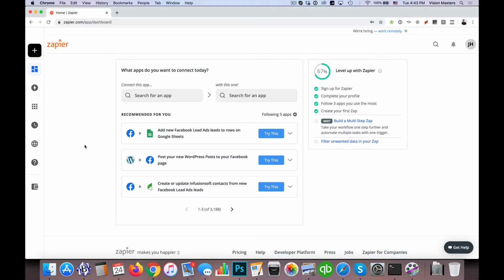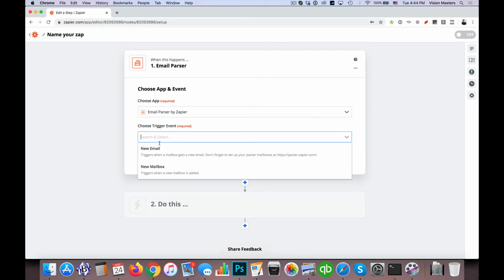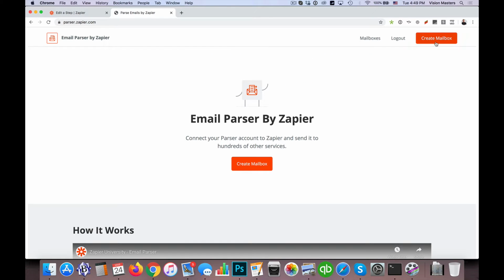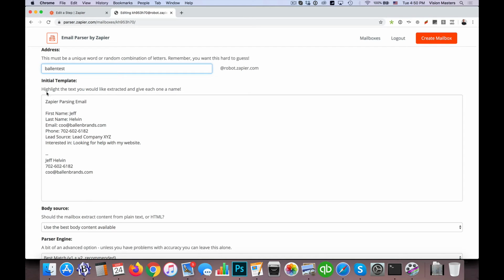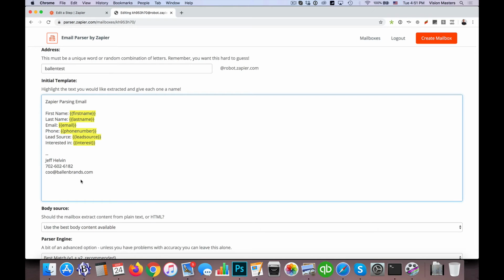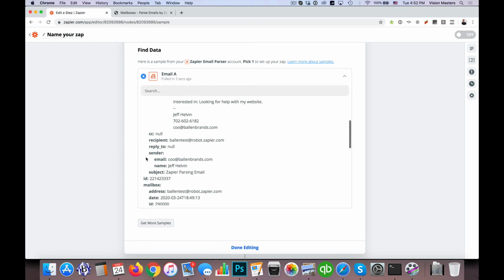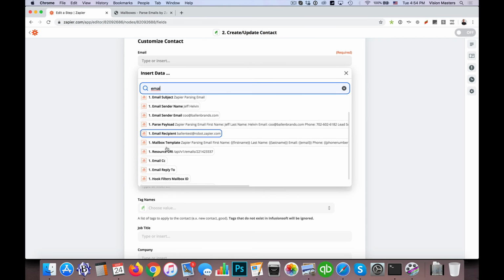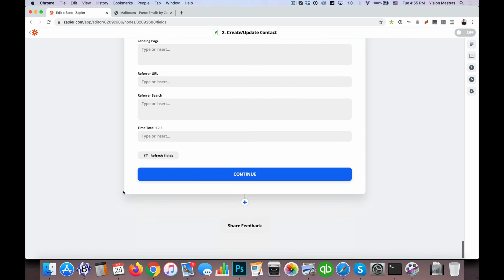Route Leads from Lead Notifications Automatically into your CRM using Zapier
Jeff Helvin shows us how to use Zapier's email parsing service to route leads automatically into your CRM from email lead notifications.